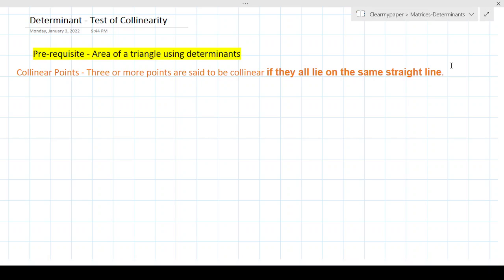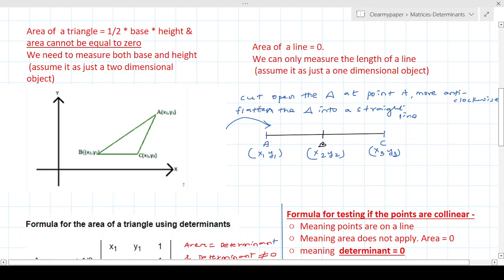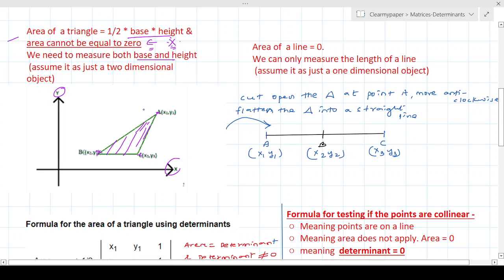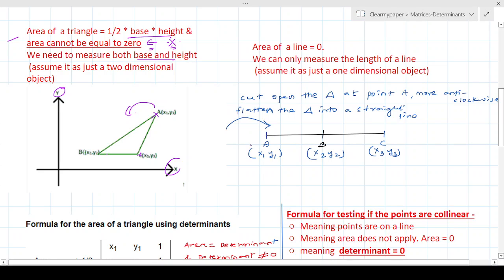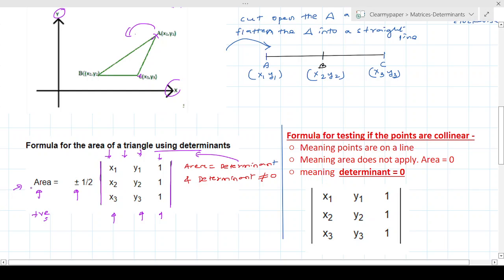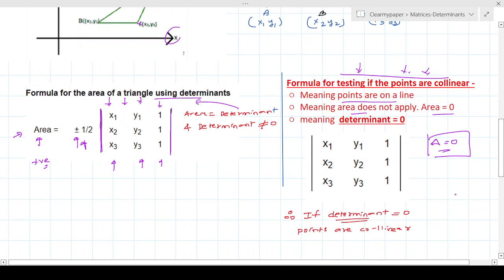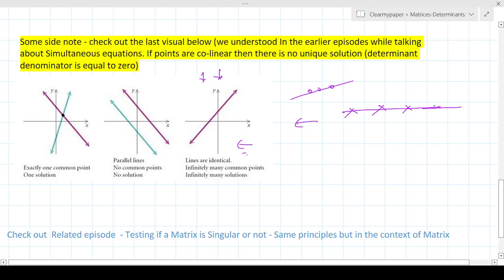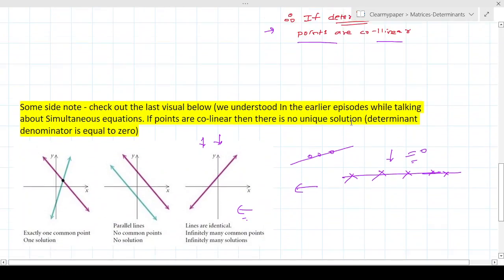Determinant - Applying to see if points are collinear ? Some perspective than just using the formula